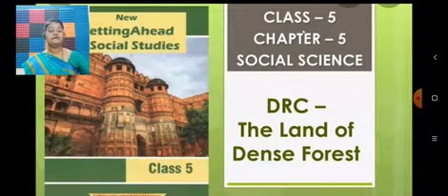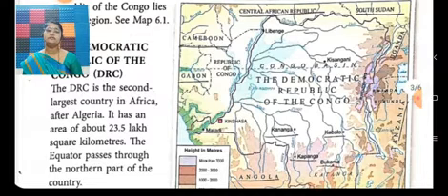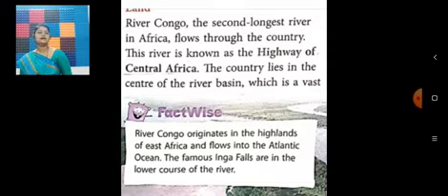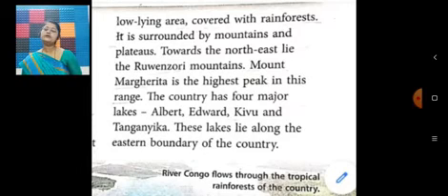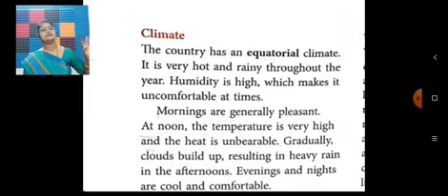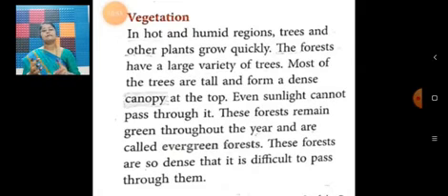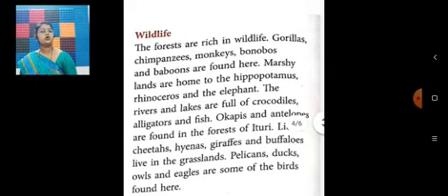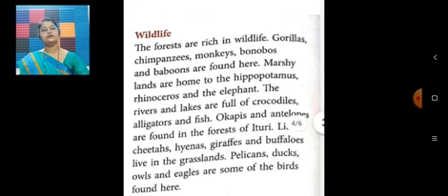SJS - NGH Class 5 SOCIAL SCIENCE - 09